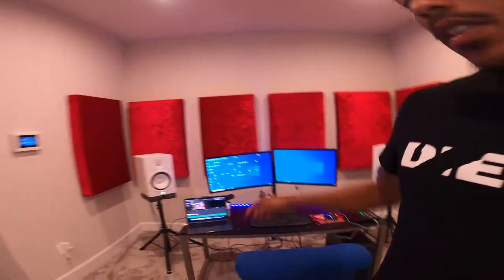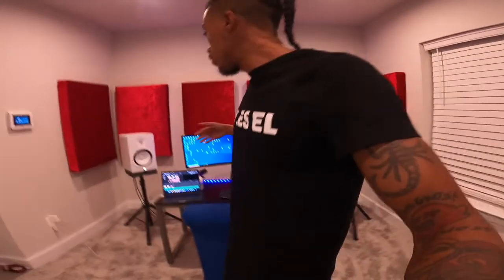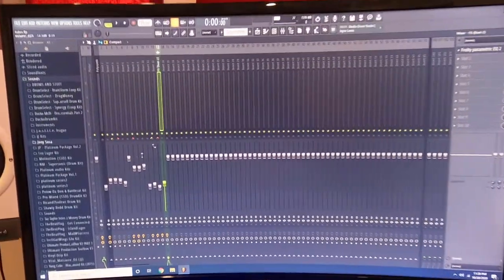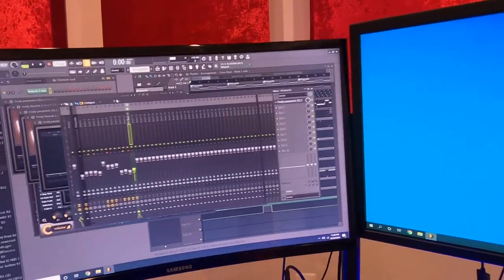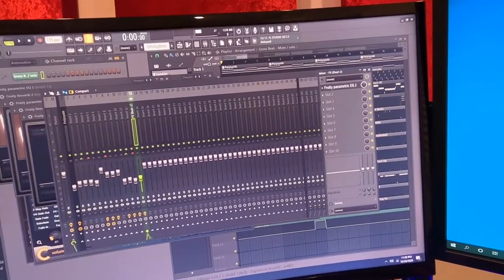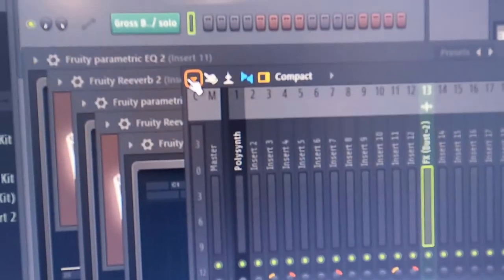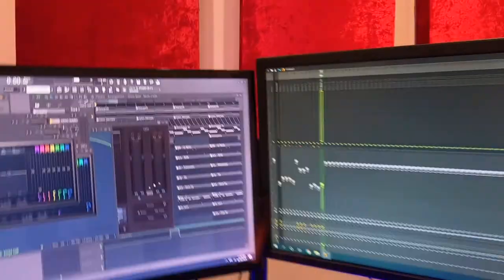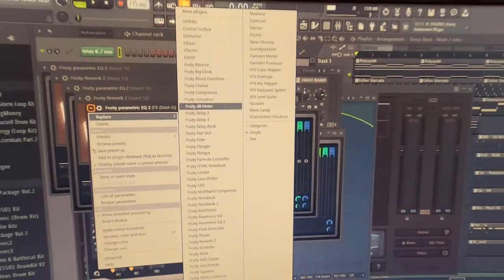How To Connect Dual Computer Monitor Screens To FL Studio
💰 Buy 1 Leases get 1 free. Buy 2 get 2 free. Buy 3 get 3 free.

2019
will smith
dj jazzy jeff
hip hop
nas
action bronson
ghostface killa
synth wave
tutorial
fl studio
flstudio20
bbymutha
coileray
riconasty
princess nokia
Doja Cat
Moo
Shy Glizzy
lil tecca
wizkid
Fl Studio 20.8
tutorial
fl tutorial